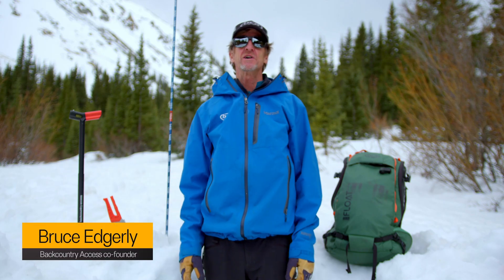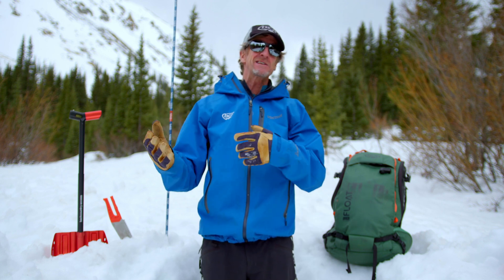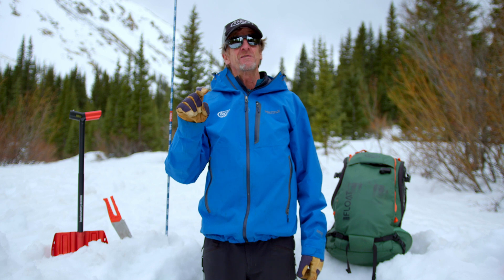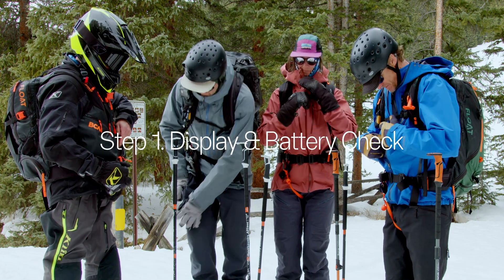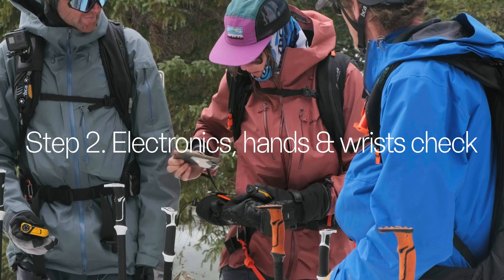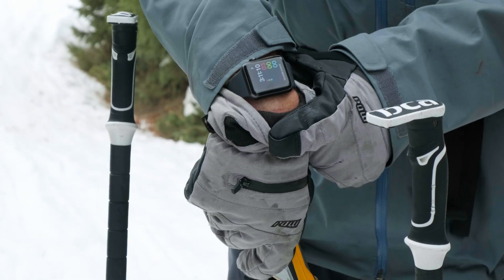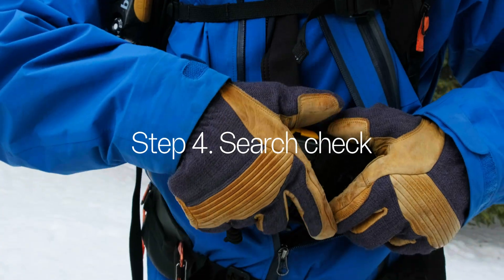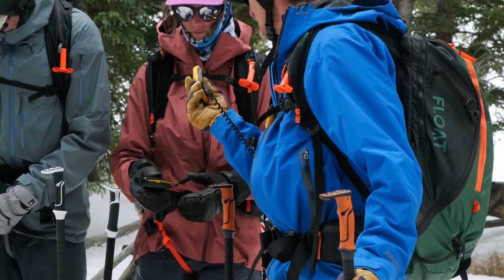BCA [EDGE]ucation Season 2 - Trailhead Checks & Electro-Magnetic Interference EMI Backcountry Access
Backcountry Access [EDGE]ucation is back and better than ever—with a second season of no-frills backcountry education tips from BCA co-founder Bruce “Edge” Edgerly. In a series of thirteen concise, easy to digest videos, Edge and expert guests break down key takeaways from their continuing avalanche education, with lessons on everything from identifying red flags in the snowpack to group searching techniques, transceiver interference, applying the avalanche forecast to terrain choice, and much more. [EDGE]ucation is here to refresh and reinforce your existing avalanche education and to keep your skills sharp and up-to-date when preparing to enter the backcountry.